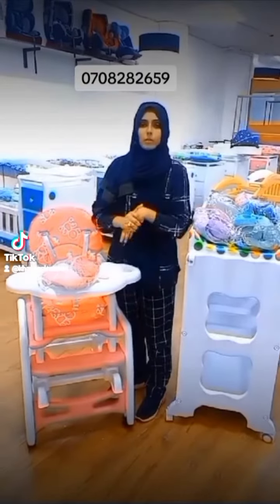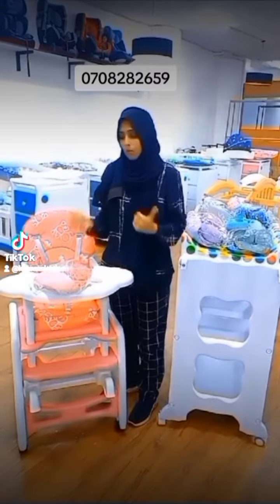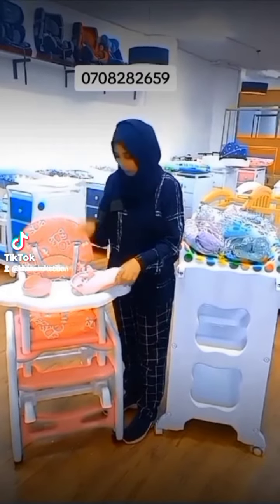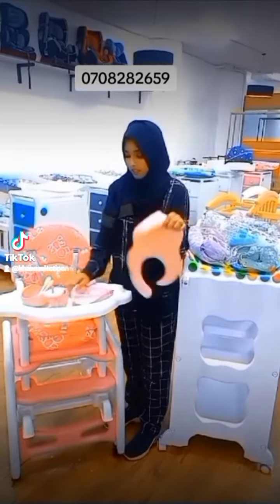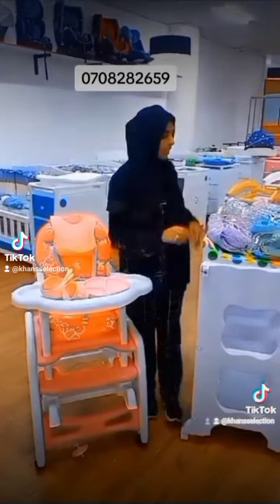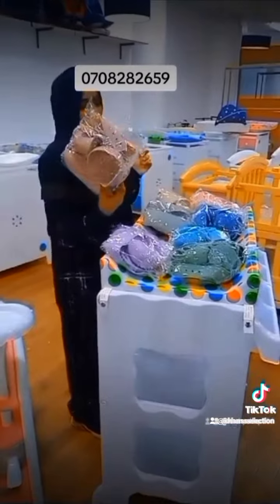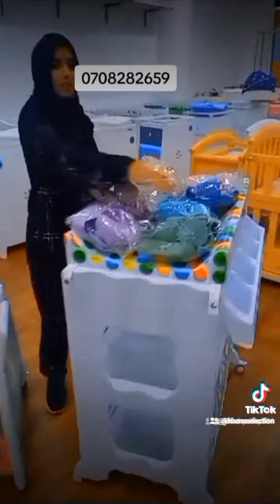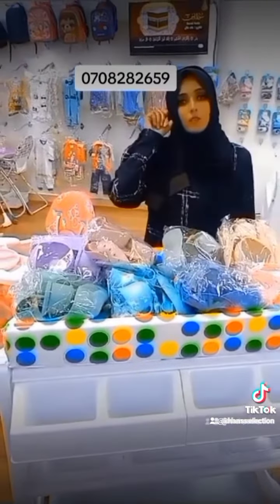baby feeding silicone set